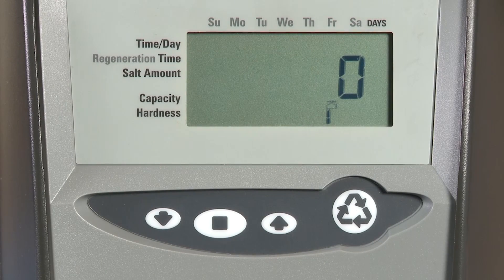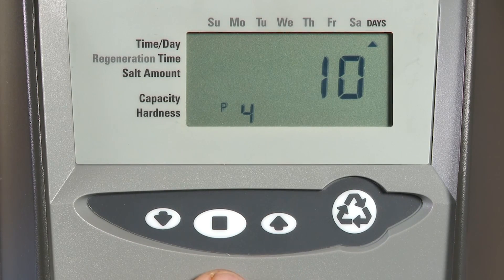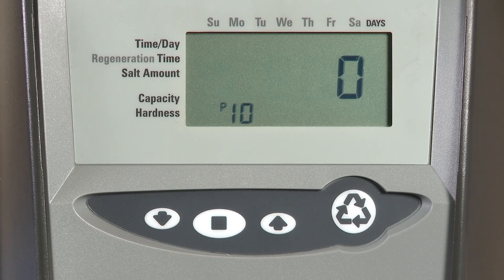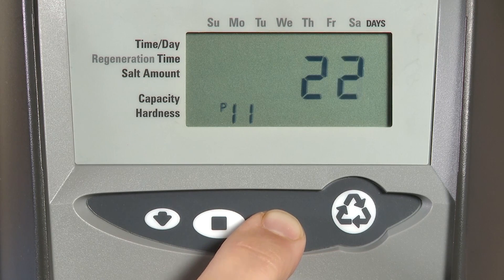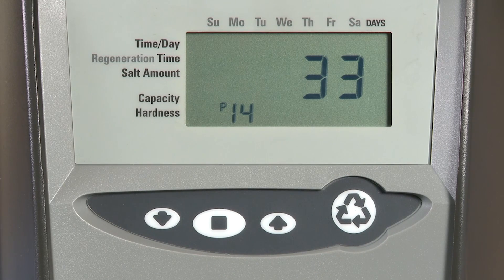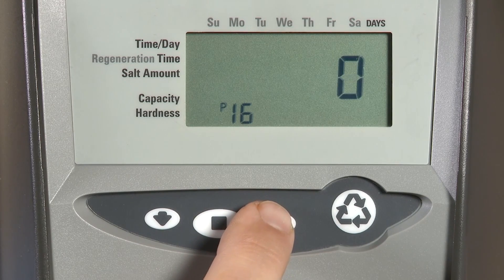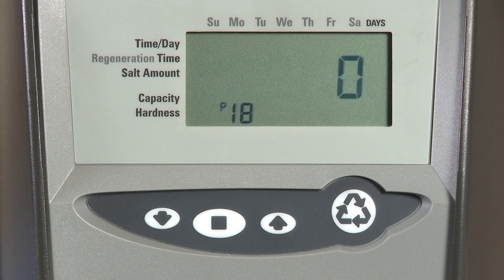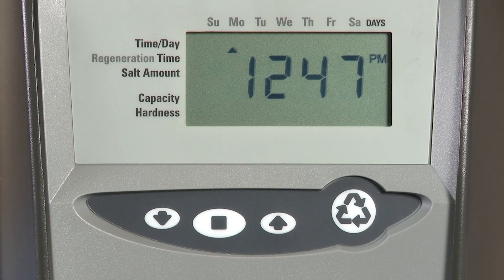Autotrol Logix Professional (742/762) - "P" Level Programming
This video demonstrates how to enter the programming level on Logix controls.